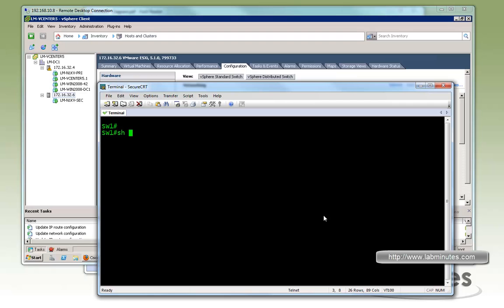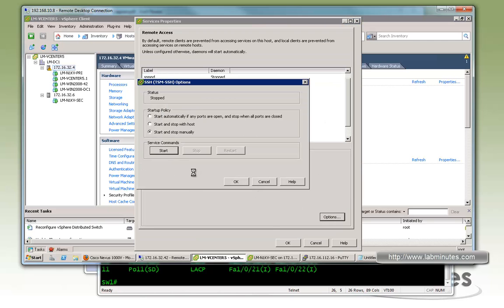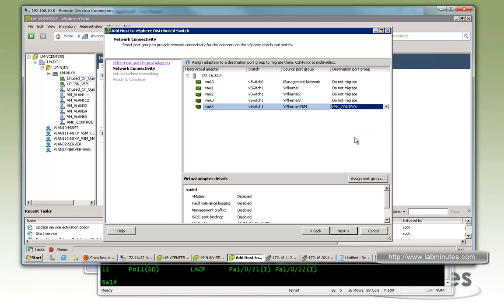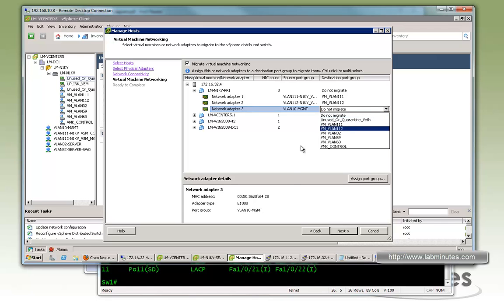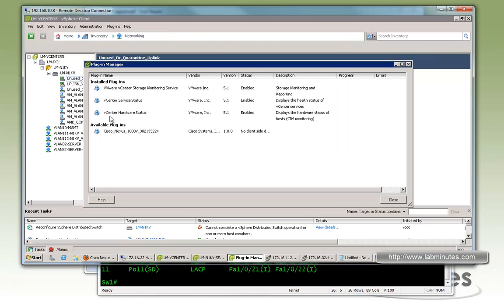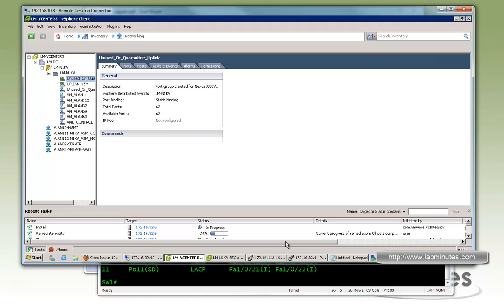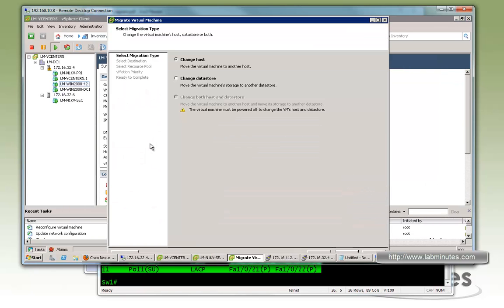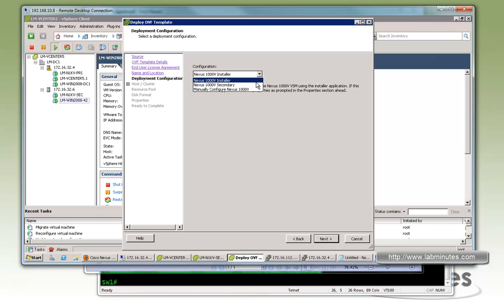LabMinutes# RS0021 - Cisco Nexus 1000V Layer 3 VSM VEM Installation (Manual and VUM) (Part 2)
Cisco Nexus 1000V Installation and Deployment Options

The video walks you through Cisco Nexus 1000V installation in Layer 3 mode. We will explore various methods to install both VSM and VEM so you can be aware of steps involved and determine which method will work best in your deployment. This lab takes what we have discussed on the Nexus 1000V introduction video, and applies them into actual implementation.

In part 2, we will be installing VEM and migrate our VM behind the VEM.

Topic includes
 - Nexus 1000V Layer 3 Mode
 - VSM Install
  Primary VSM using OVA (Manually Configure)
  Secondary VSM using OVA (Nexus 1000V Secondary)
 - VEM Install (Manual and VMware Update Manager)
 - Port-Profile
 - Control, Management VLAN
 - System Vlan
 - VEM Control (VMkernel) Interface with 'capability l3control'